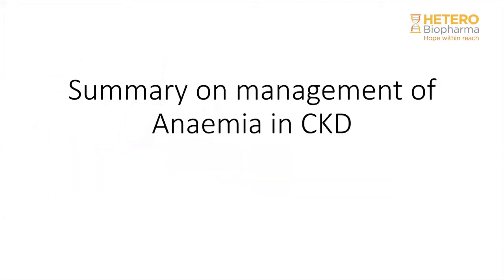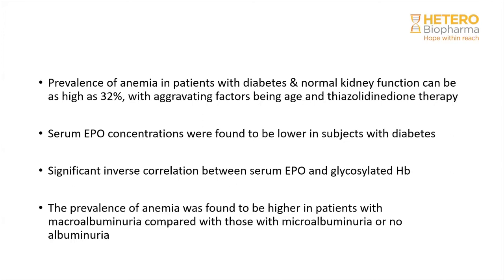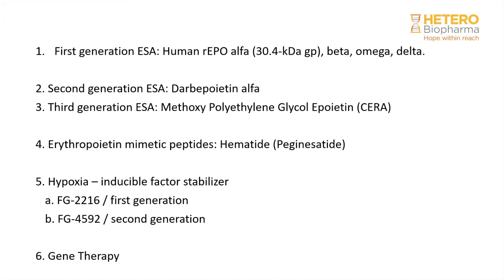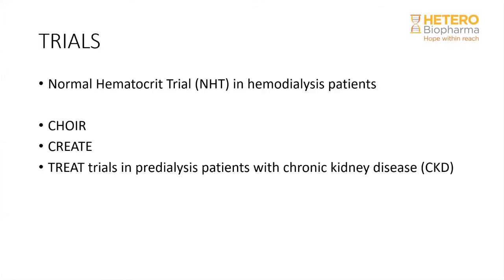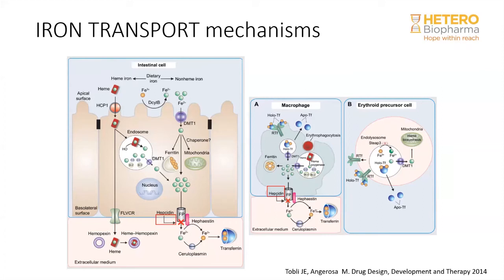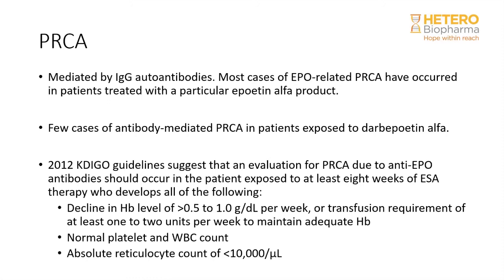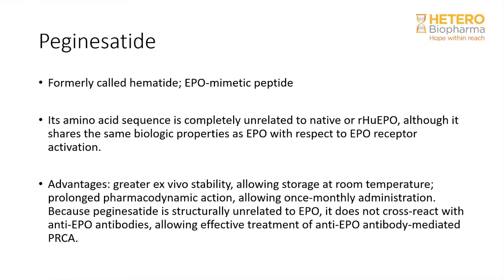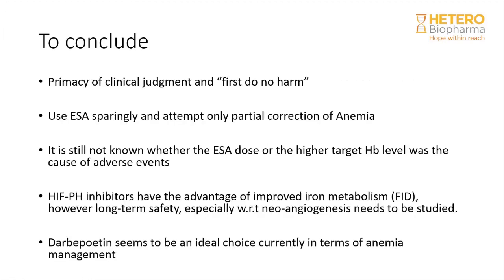Dr Dharshan Rangaswamy